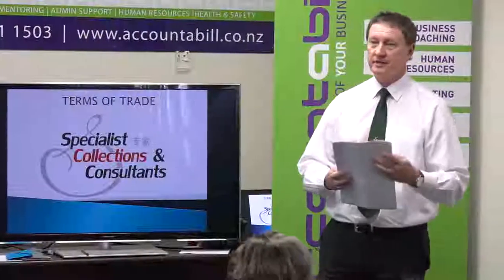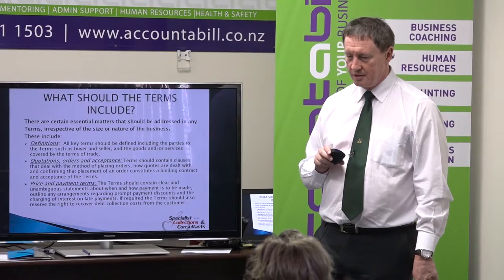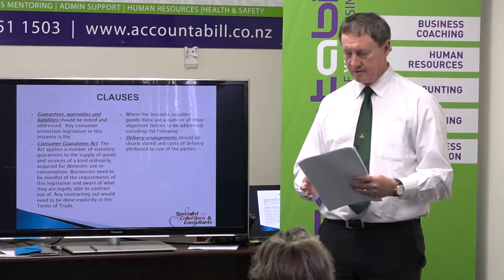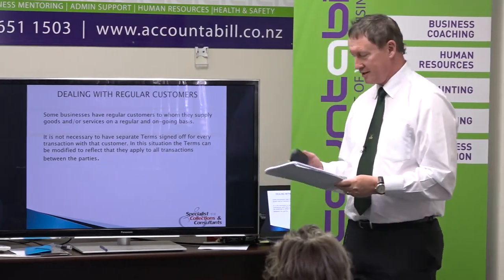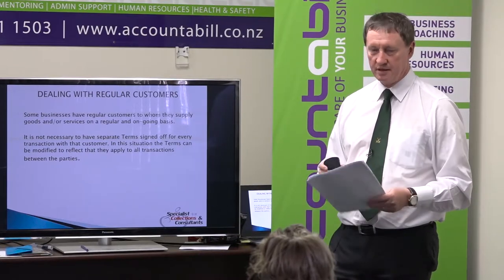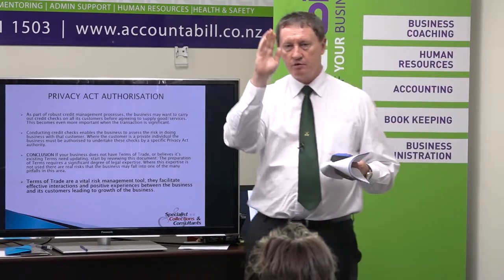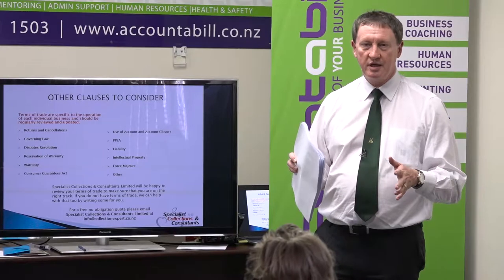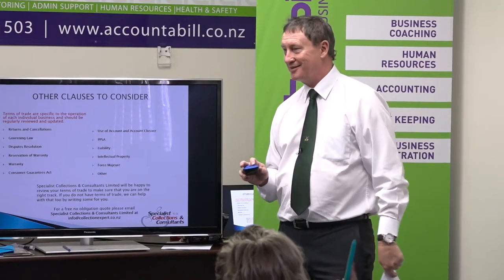Terms of Trade with Shane Crawford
Join Shane Crawford as he runs through why having clear terms of trade will ensure the smooth running of your business.